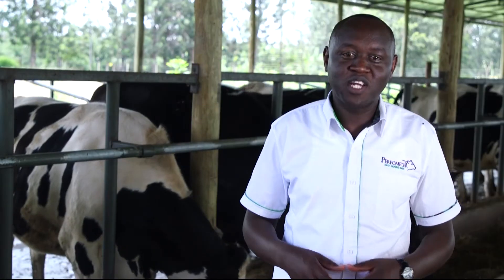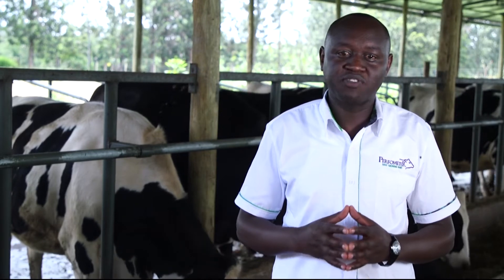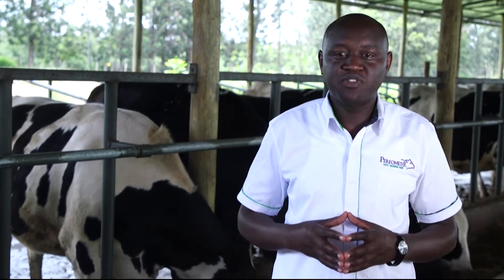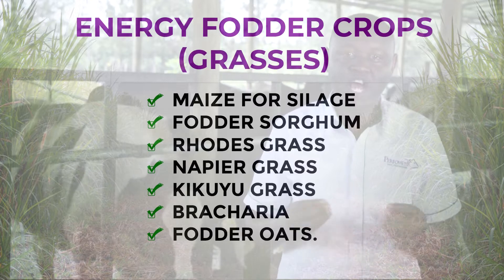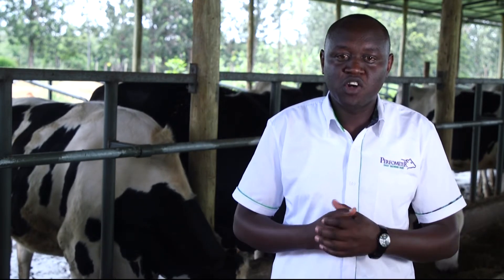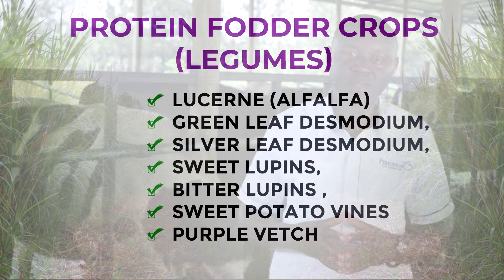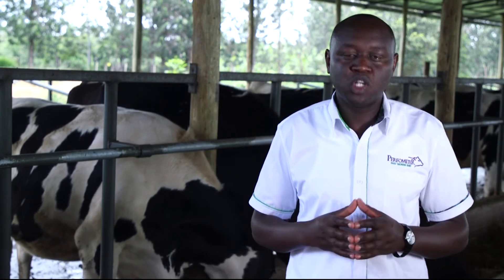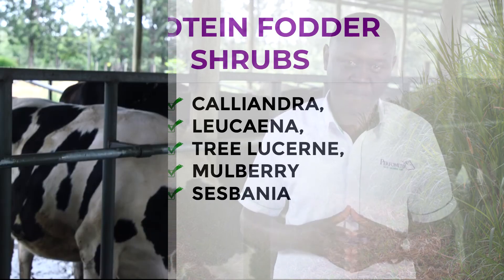Lesson 1 Classification of Fodder Crops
Know different types of fodder